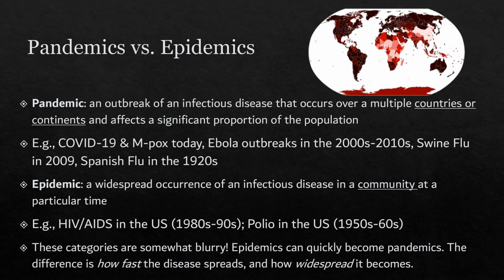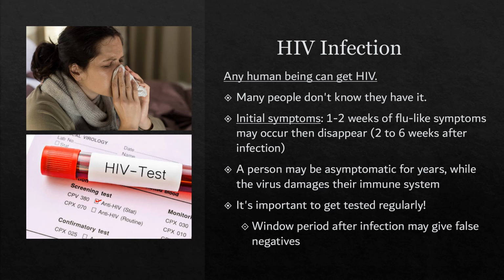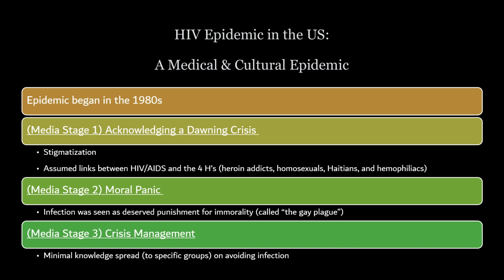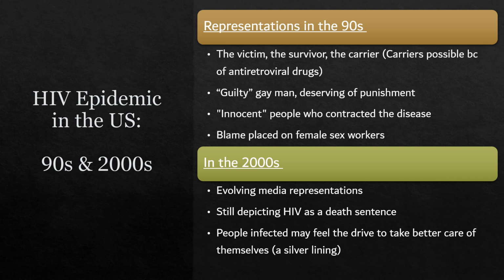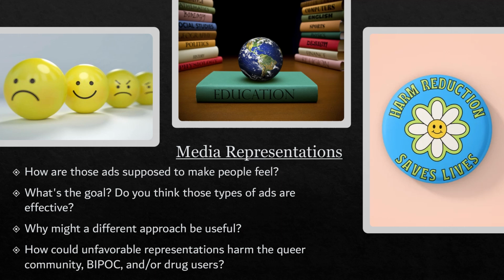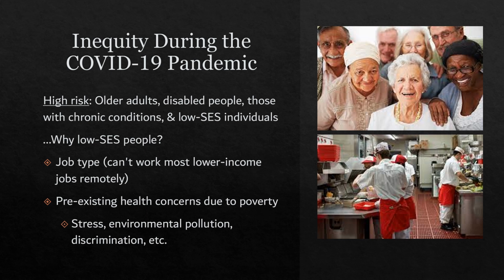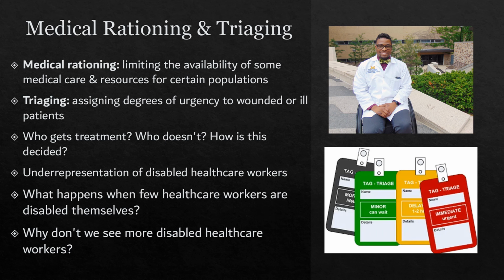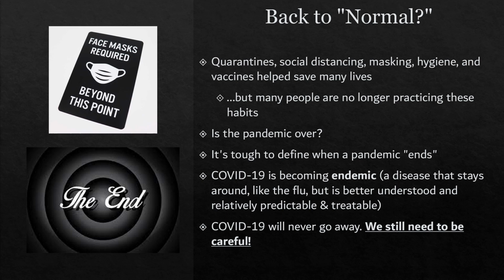Lecture - Epidemics & Pandemics